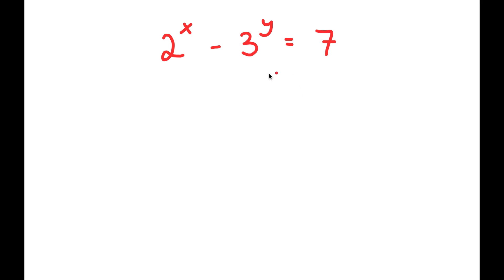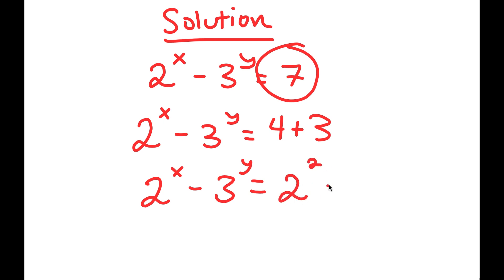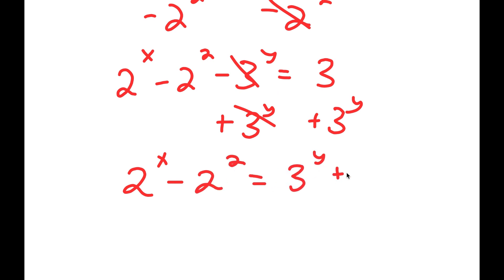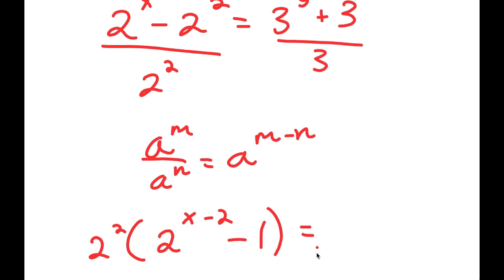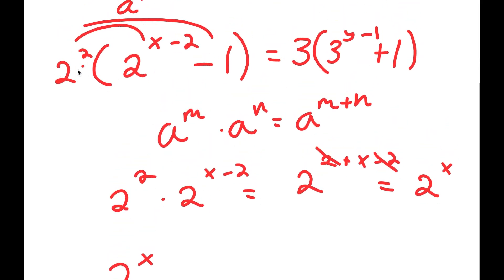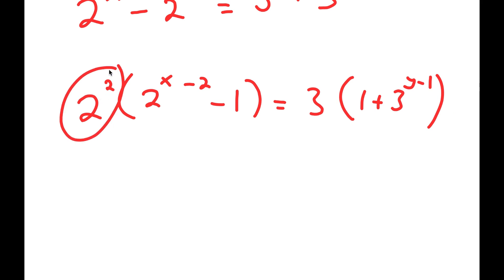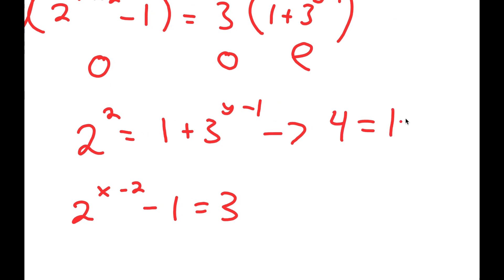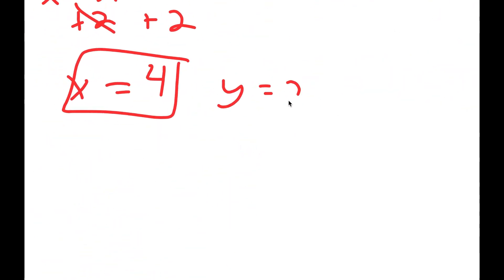Math Olympiad | How to solve for x and y in this math problem ?